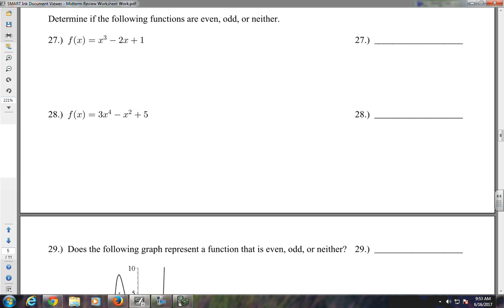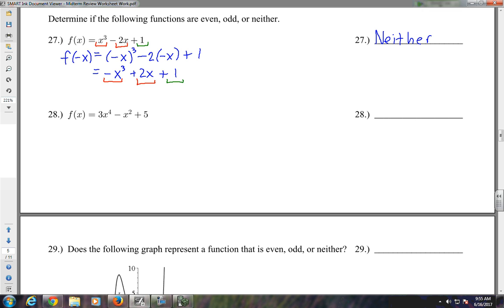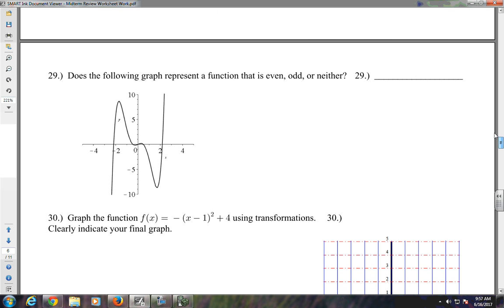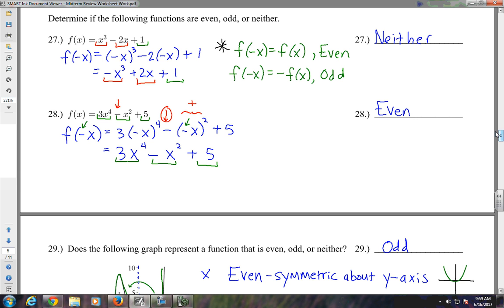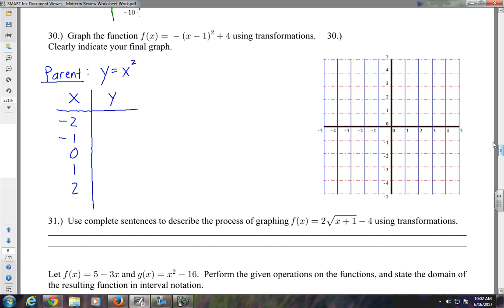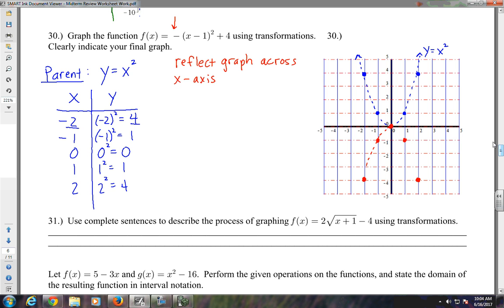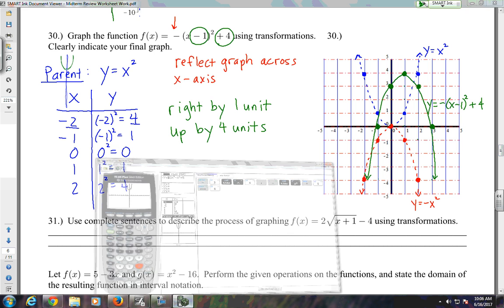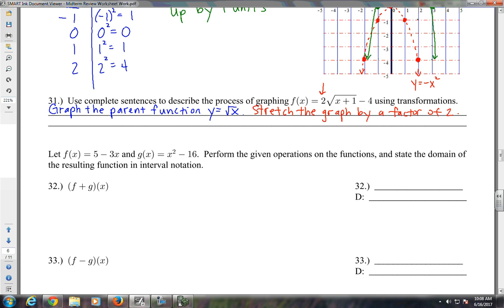1314 Midterm Review Problems 27-31